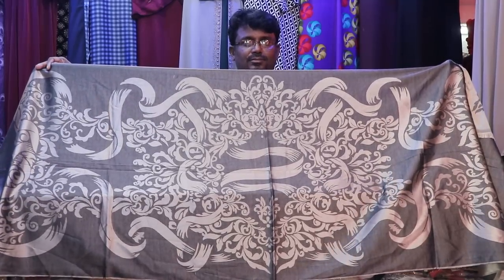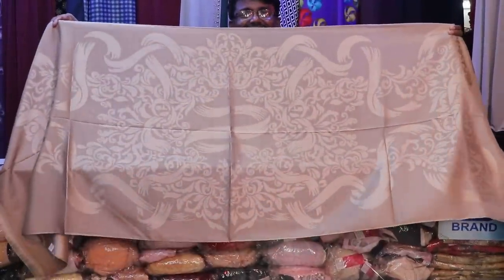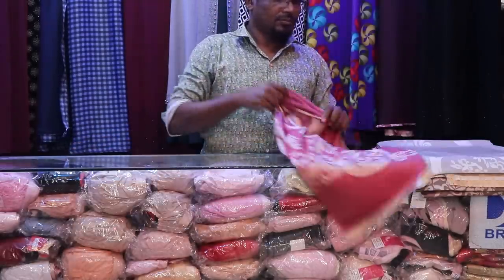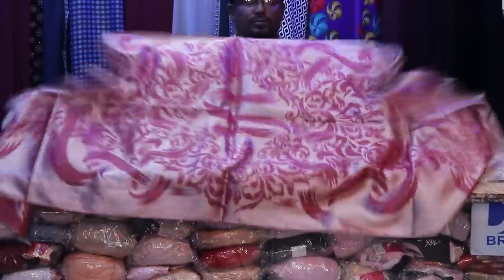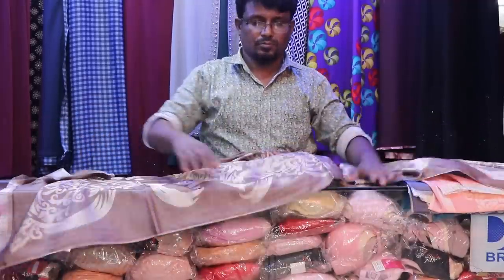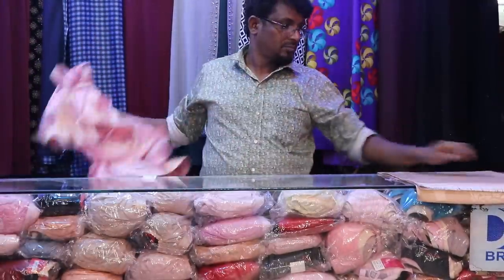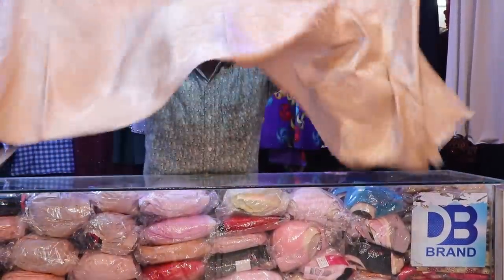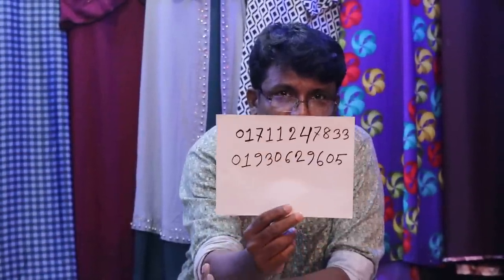হিজাবি আপুদের জন্য 380 টাকা সিল্কের পার্টি হিজাবের কালেকশন